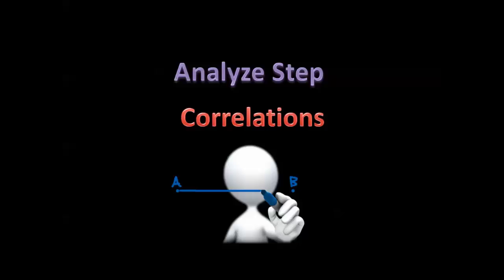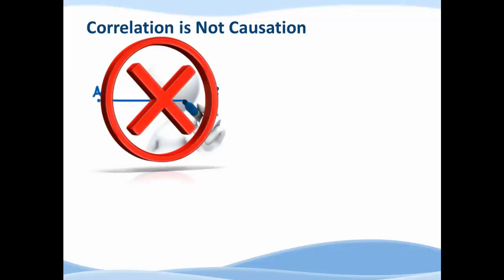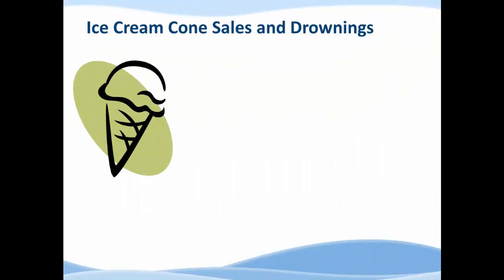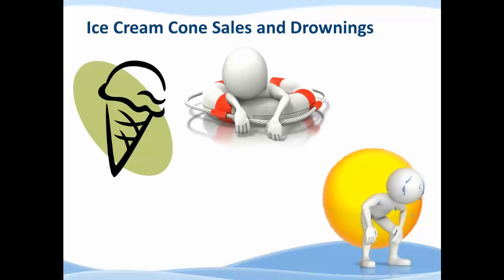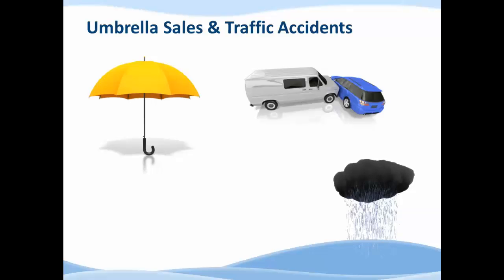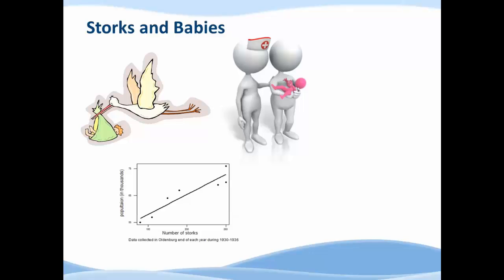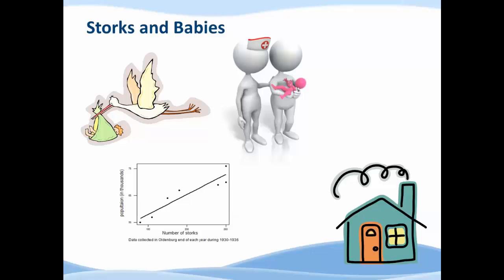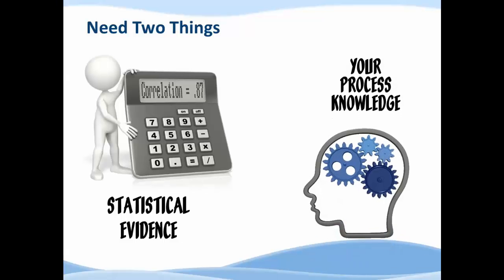Green Belt Analyze Correlation Explanation